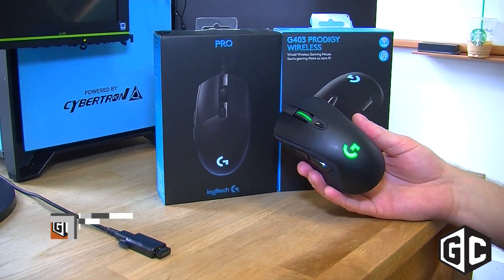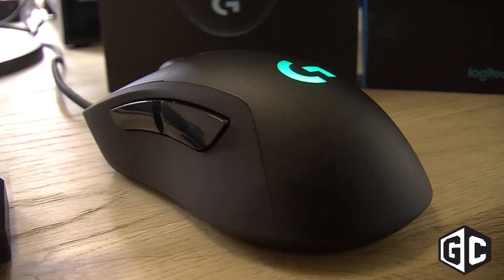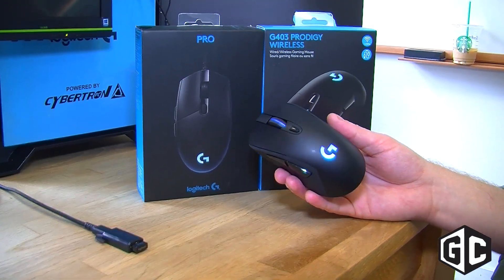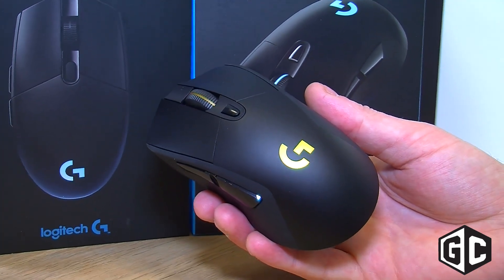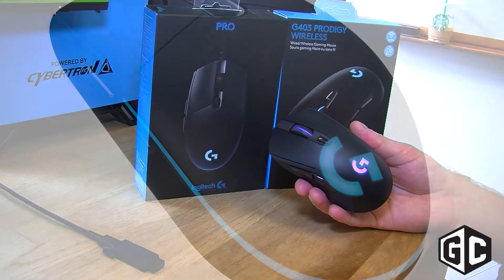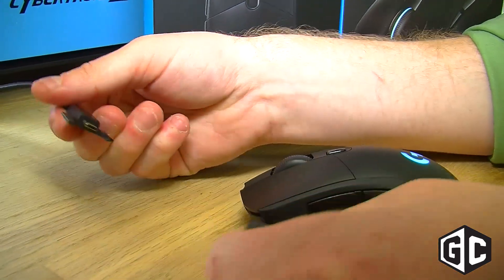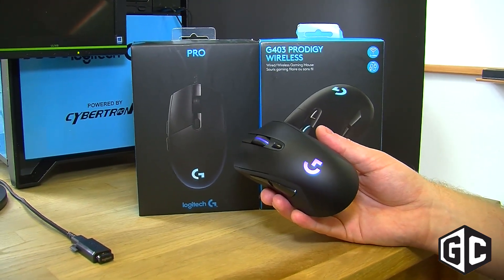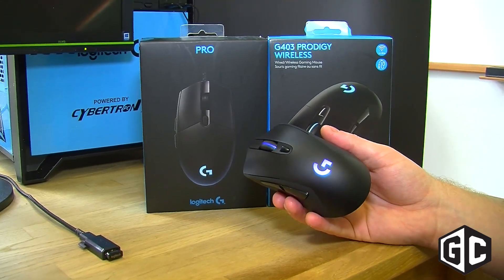Logitech Gaming unveils new G403 Prodigy mice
We get an up-close look at the newest mice from Logitech, the wired and wireless versions of the G403 Prodigy.